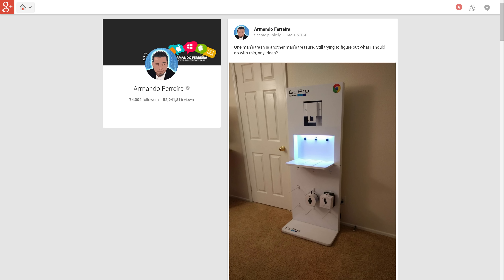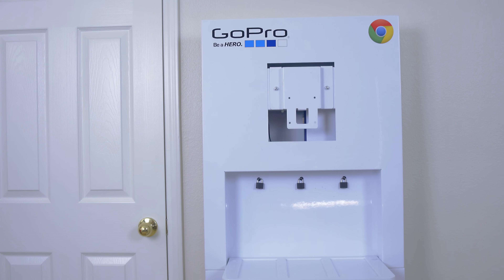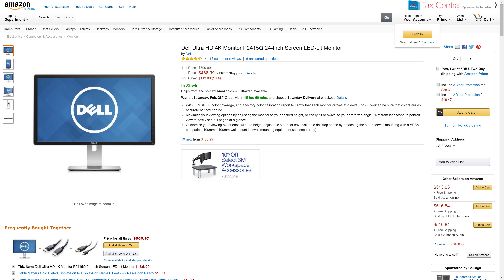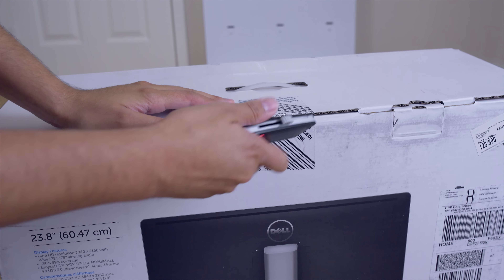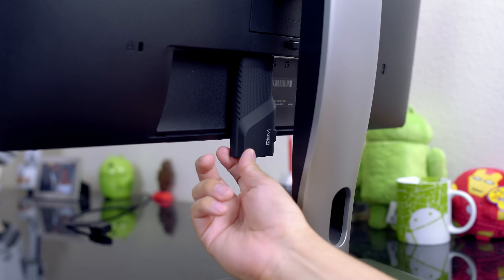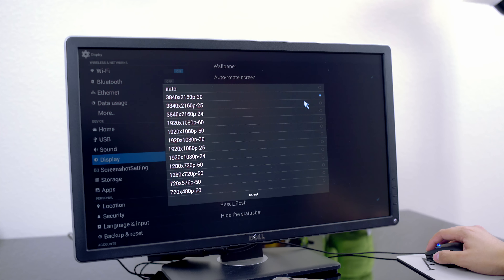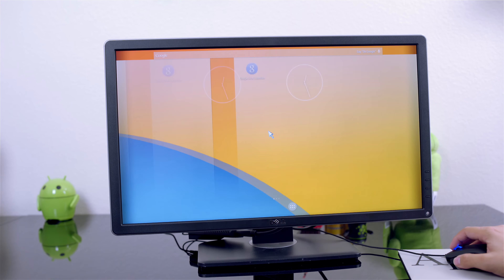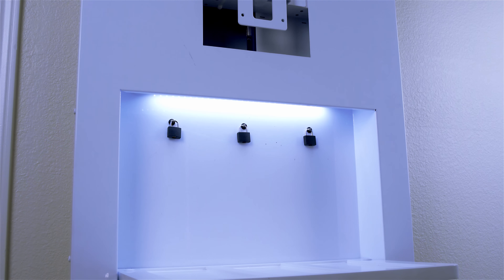Android Stand Up Gaming | Workstation Project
Here's an update on my Android Stand Up Workstation Project.

Products used:

Dell Ultra HD 4K Monitor
RKM V5 Android Unit

🎥 Gear I Use to Make Videos:
1. Sony FX3
2. Sony A1
3. Favorite Prime Lens
4. Favorite Zoom Lens
5. Favorite Wide Angle Lens
6. Favorite Mic
7. Complete Gear List

🎨 How I Color Grade my Footage

💰 Best Deals for Camera Gear!